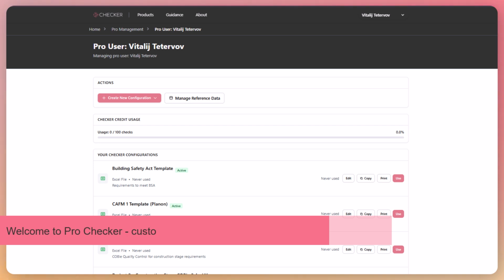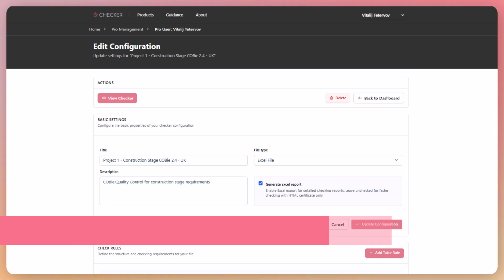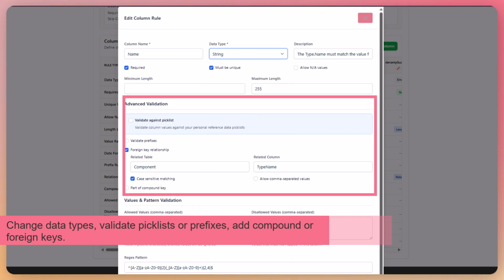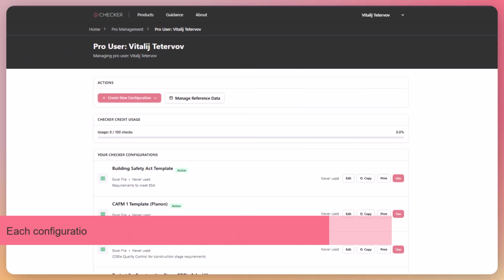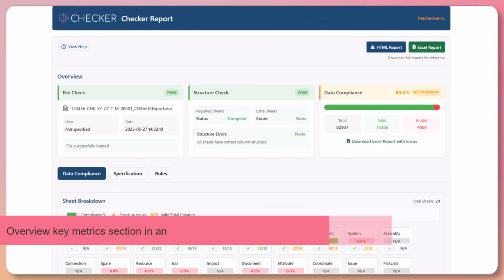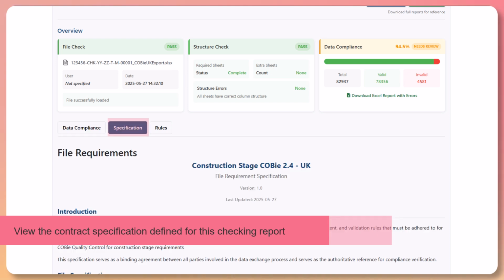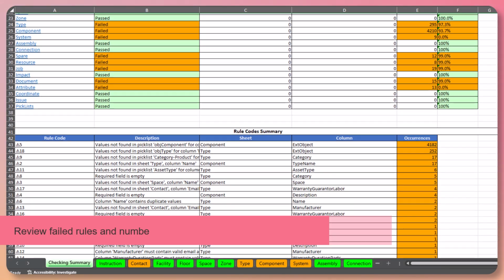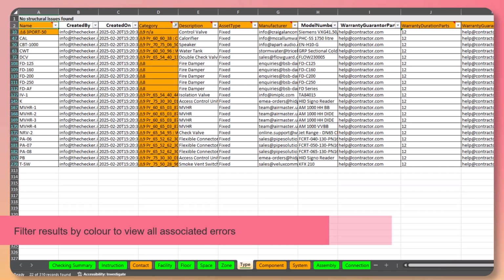Pro Checker Product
The Pro Checker is our highly configurable engine that is built to meet any data-quality requirement for Excel files. Going beyond basic error checking, it enables sophisticated compliance rules tailored to your specific project needs. Whether you’re validating against industry standards, enforcing internal naming conventions, or structuring custom data schemas, Pro Checker delivers instant feedback with detailed error identification, in-cell guidance, and structured exports to keep your data workflows efficient.